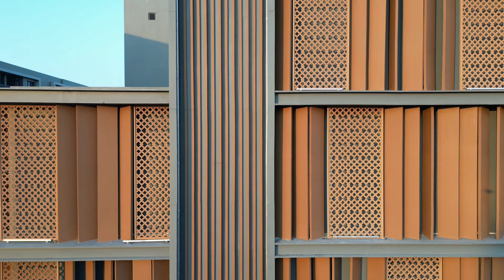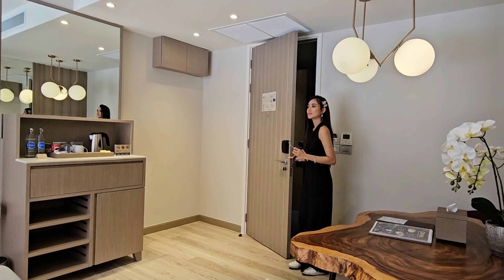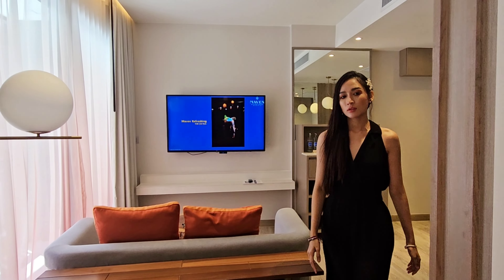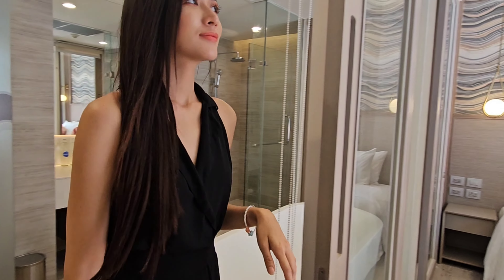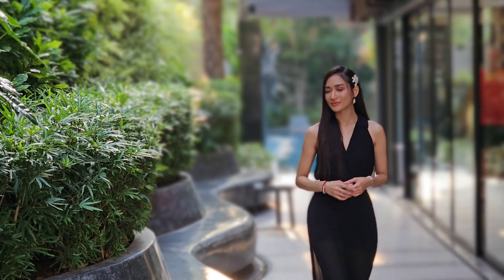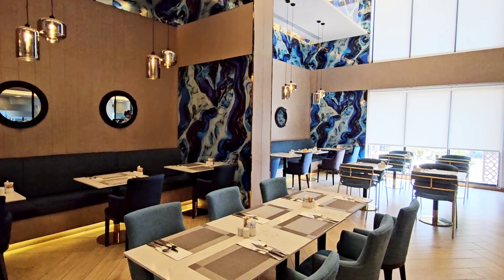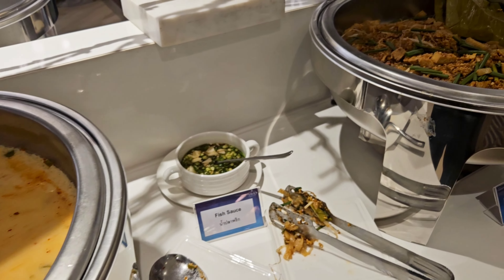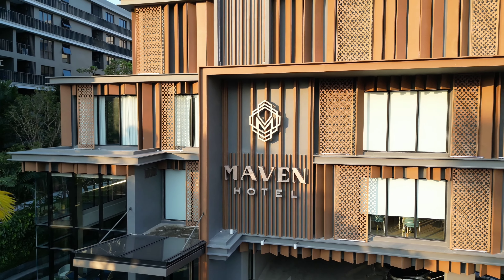Staying at a modern, stylish hotel in the heart of Hua Hin - Maven Stylish Hotel Hua Hin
Follow us to explore the modern and stylish Maven Stylish Hotel in Hua Hin, which has easy accessibility to attractions, night markets, and shopping malls